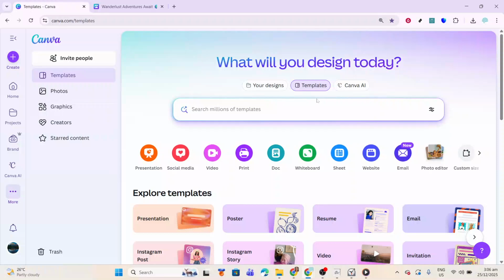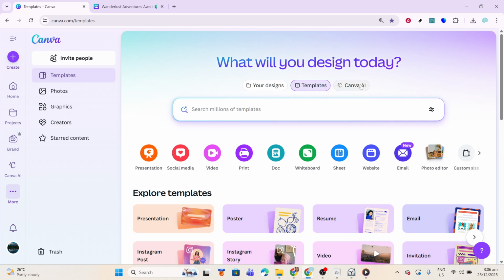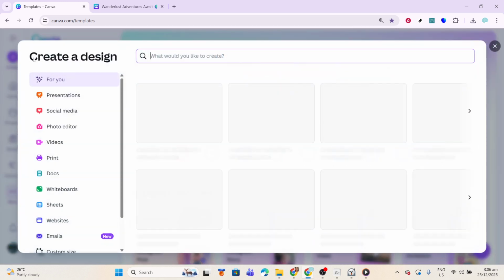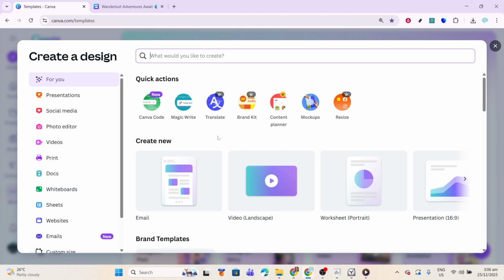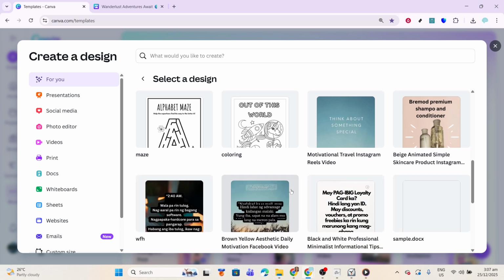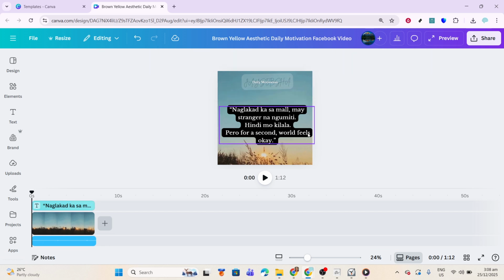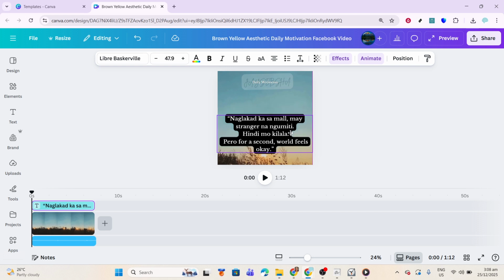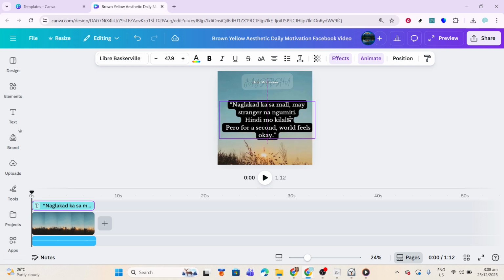How To Translate Your Language Canva AI (Updated 2026)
In this video, we discuss how to translate your language canva ai style using the powerful canva magic switch feature. We explore how to translate canva designs instantly with this canva ai tutorial designed for global content creation and multilingual design tips.

00:13 Benefits of Translation
00:22 Initial Setup and Font Check
00:33 Accessing Canva and Starting a Design
00:54 Locating the Translate Tool
01:06 Selecting Your Design to Translate
01:21 Choosing the Target Language
01:42 Canva AI Performs the Translation
01:57 Reviewing and Adjusting the Translated Design
02:37 Conclusion"